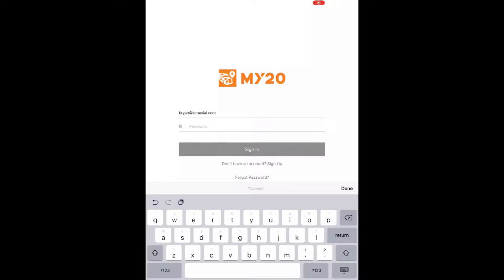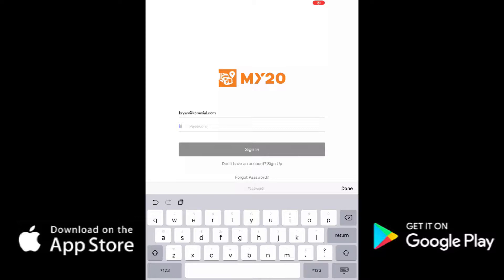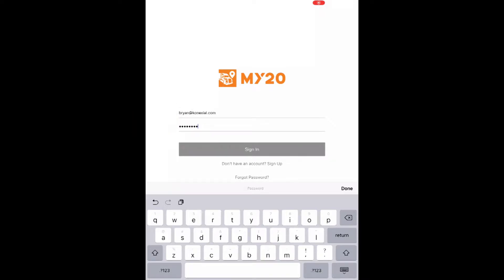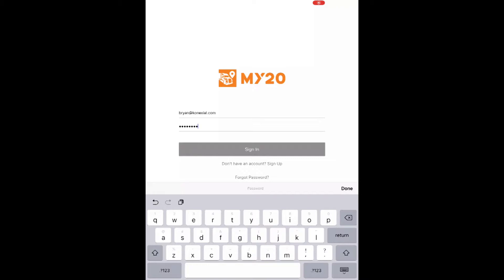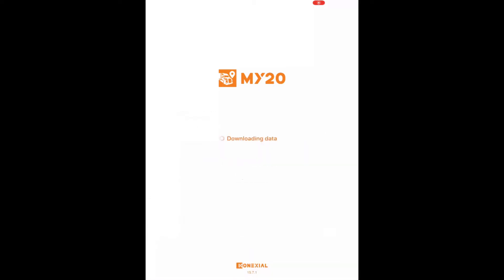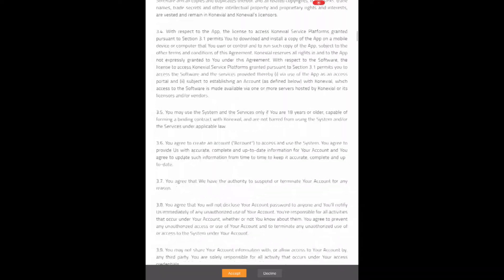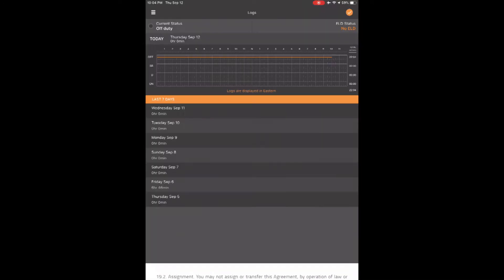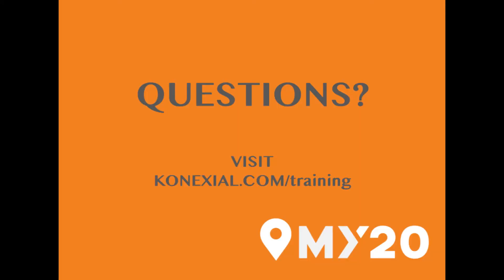My20 ELD Login & Password Tutorial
How to login to the My20 ELD App video tutorial. This ELD tutorial will show users to log in to the ELD as well as how to reset the ELD password if needed. Start driving with the My20 ELD today! Drive Safe & DriveLIFE